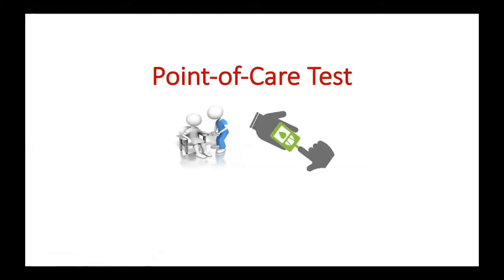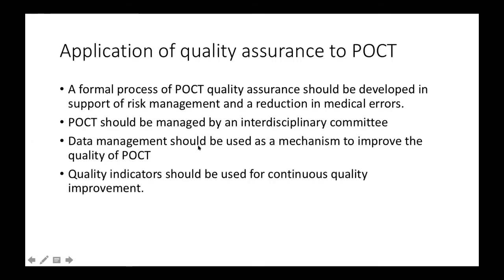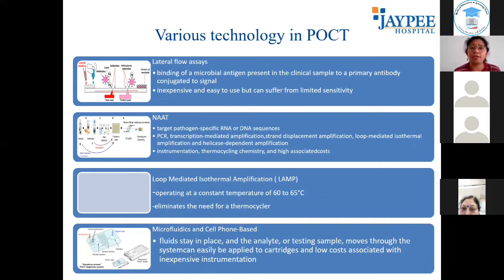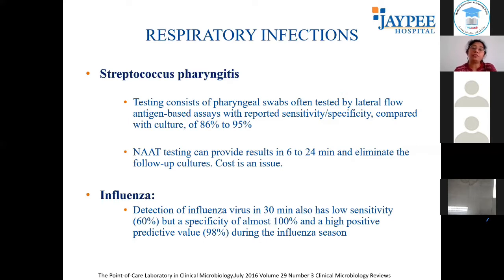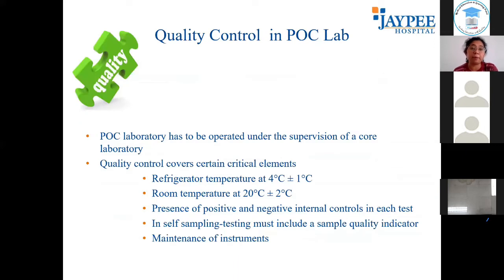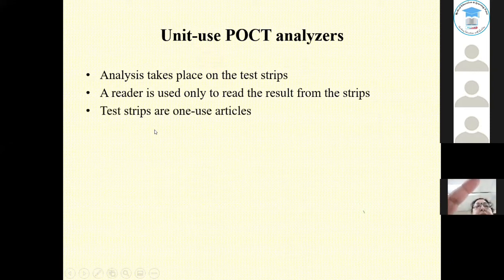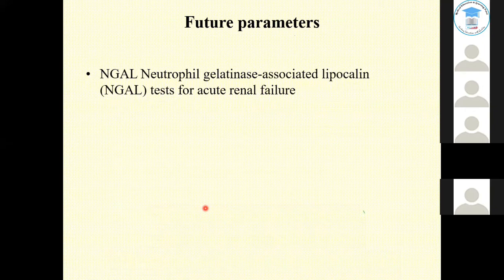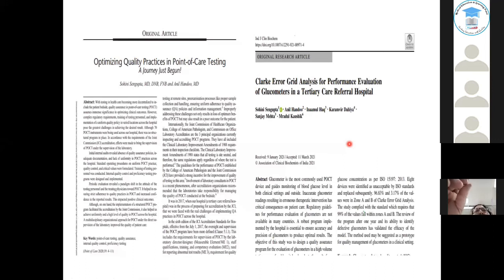melap drjain diagnosticday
Diagnostic Day-9

SCIENTIFIC SESSION

1. Topic: Introduction to POCT

2. Topic: POCT in Microbiology
Speaker: Dr. Suryasnata Das
MBBS, MD, DNB (Micro)
Lab Co-ordinator,
Associate Director Microbiology
& Co-ordinator Infection Control
Jaypee Hospital, Noida (UP)

3. Topic: Point-of-care-testing: Present technologies & future perspectives
Speaker: Dr. Sohini Sengupta
MD, DNB (Clinical Biochemistry),
FNB (Laboratory Medicine)
HOD Biochemistry
Redcliffe Labs